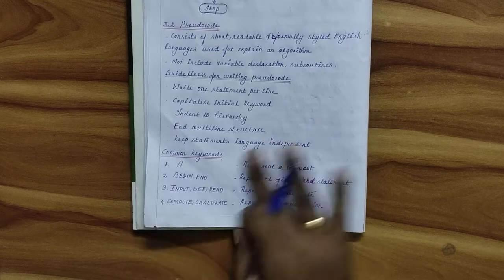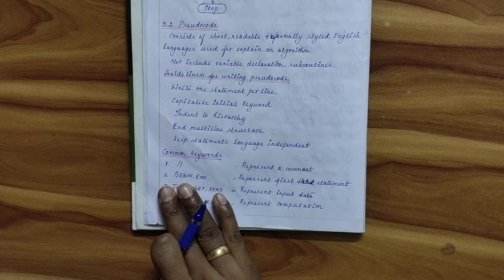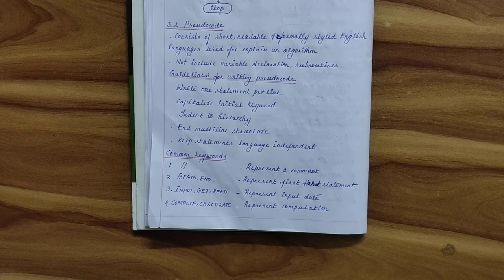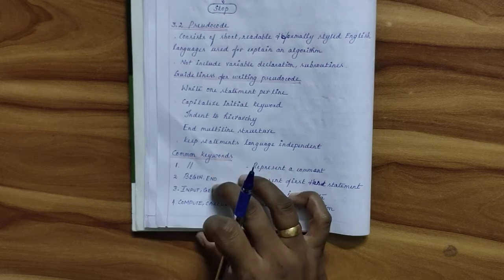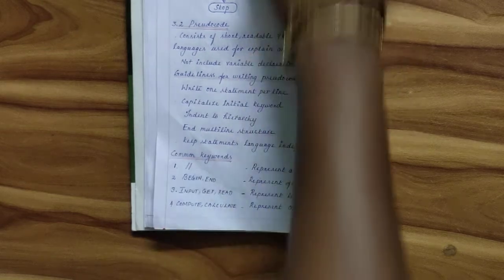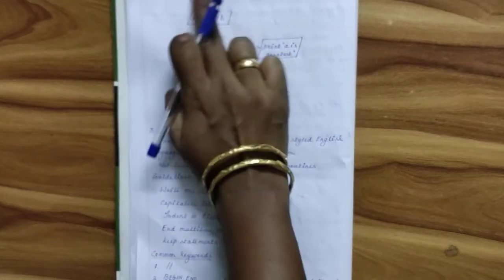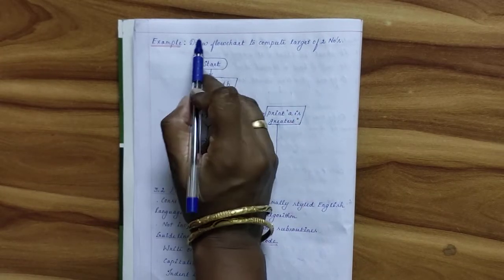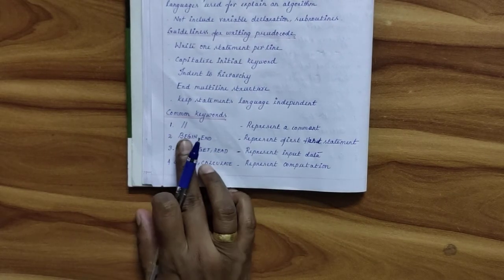Lec-04 | Notation - Pseudocode | Unit -1 | GE8151 Problem Solving and Python Programming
Hi learners..
Thanks for viewing Academic E-learning channel and keep supporting us by WATCHING! LISTENING!     LEARNING! also LIKE!!

In this video, I have discussed about the following things
1. Definition of pseudocode
2. Guidelines for writing pseudocode
3. Keywords used in pseudocode
4. Advantages & Disadvantages
5. How to write a pseudocode for a program?(Example solving)